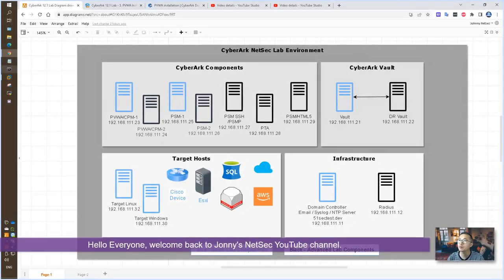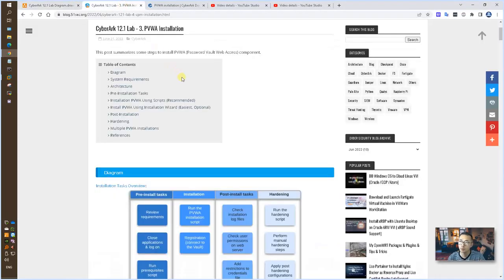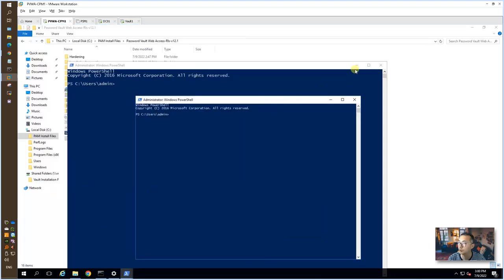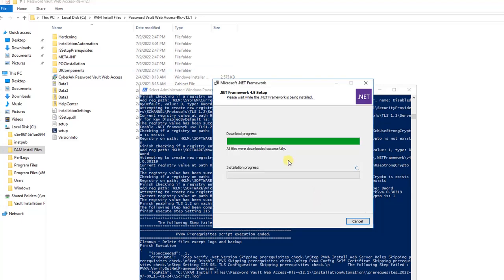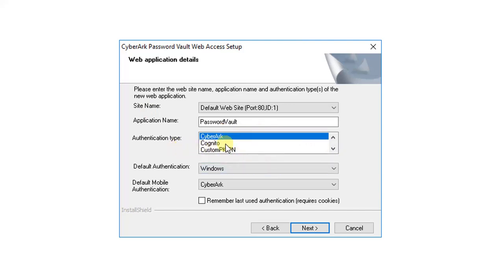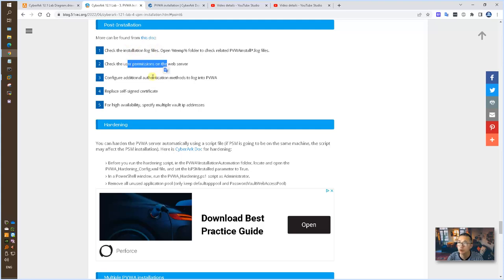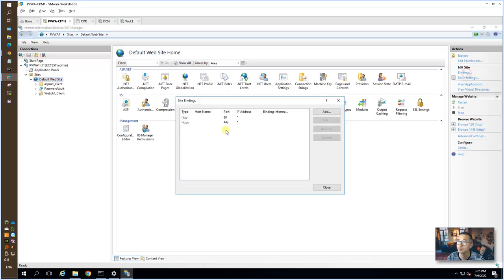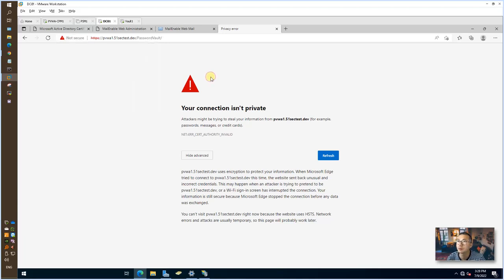3. PVWA Installation - CyberArk PAM 12 2 Lab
This is basic PVWA installation after you installed Vault. No hardening done since that would be in later. Self-signed certificate has been used. It will be replaced with a CA signed certificate in next video.

Since this is only for lab at home, all steps are simplified for a purpose to get a working lab environment at home as soon as possible.